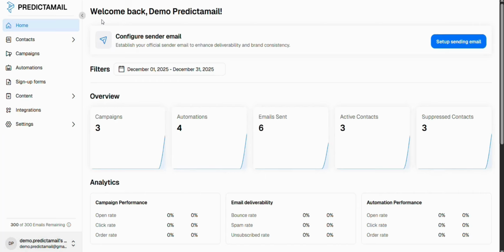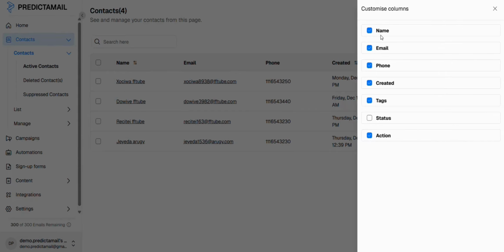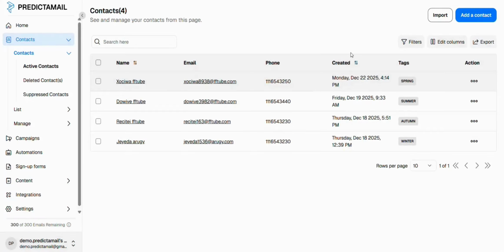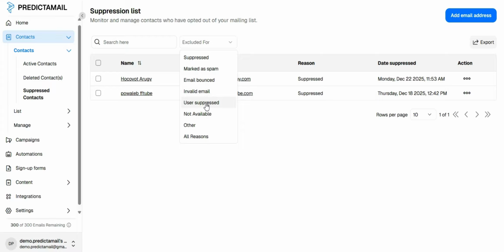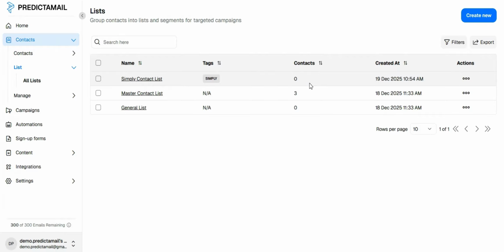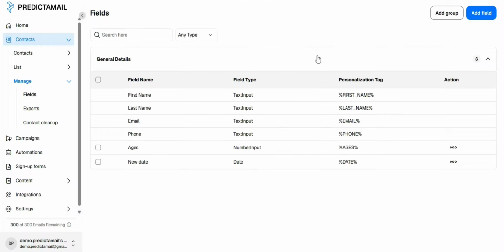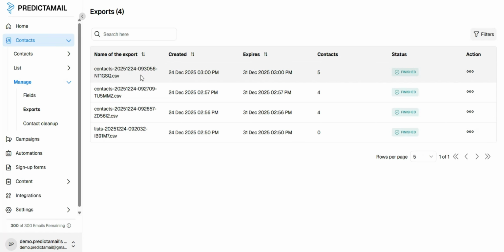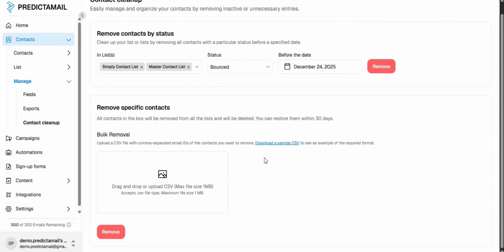How to Manage Contacts in Predictamail (Complete Tutorial)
Unlock the full potential of your email marketing with this deep dive into the Predictamail Contacts Section. Whether you're a beginner or looking to streamline your workflow, this tutorial covers everything you need to manage, organize, and grow your subscriber base effectively.

In this video, you’ll learn how to:

👤 Click On Contact Tab: Get a clear overview of active, deleted, and suppressed contacts.
🔍 Advanced Filtering: Use multi-condition filters to find exactly who you’re looking for.
📤 Import & Export: Seamlessly move data between Shopify and CSV files.
🏷️ Dynamic Tagging: Segment your audience by seasons, interests, or behavior.
🧹 Contact Cleanup: Keep your list healthy and reduce costs with bulk removal tools.
⚙️ Custom Fields: Personalize your emails with bespoke data structures.

If you’re into email marketing, cold outreach, SaaS growth, or sales automation, this tool can seriously improve your results.

📌 Who this video is for:

Email marketers
SaaS founders
Sales teams
Freelancers & agencies
Anyone tired of low reply rates

👉 Watch till the end for real insights and whether Predictamail is actually worth using.

💬 Comment if you use email marketing